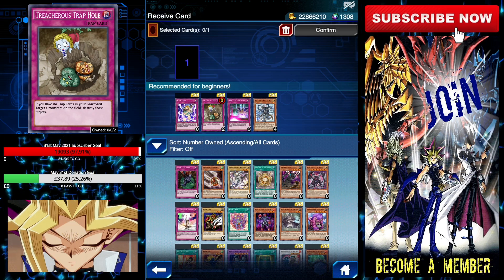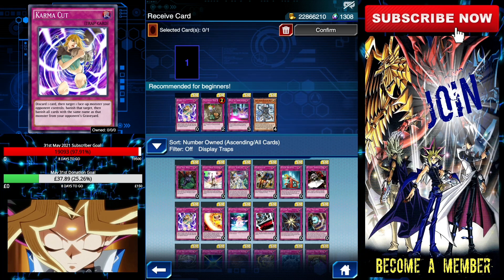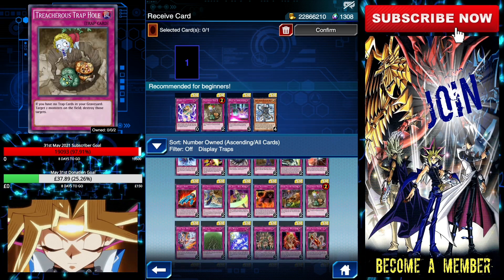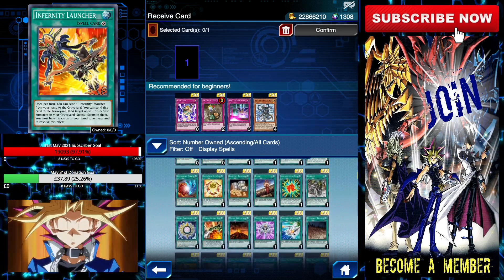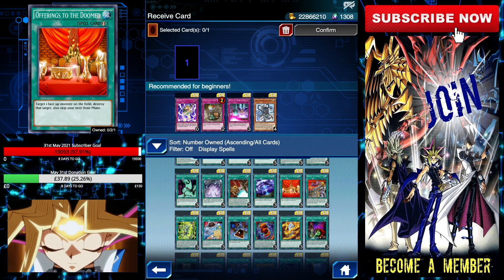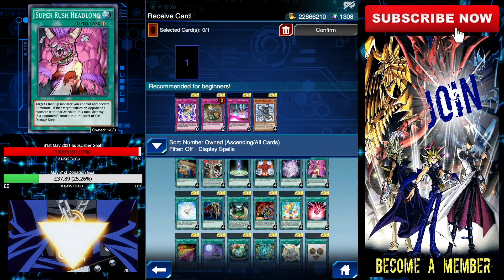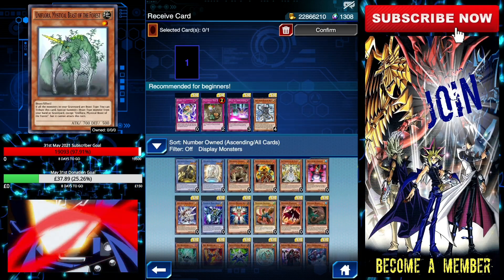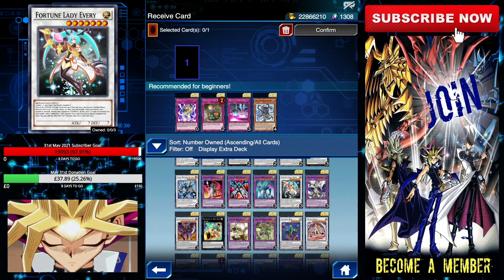PART 2: WATCH THIS BEFORE SPENDING SR DREAM TICKET [Yu-Gi-Oh! Duel Links]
free ur & sr dream tickets yu-gi-oh duel links f2p leaks